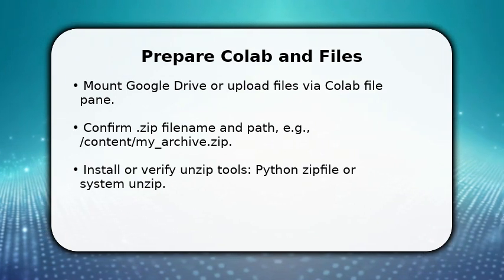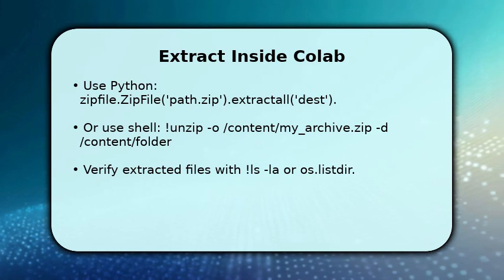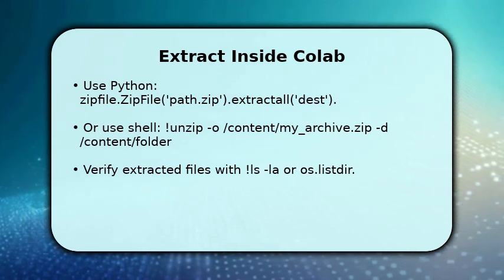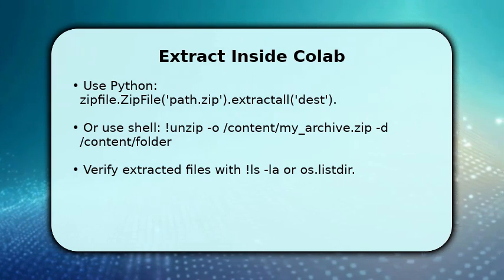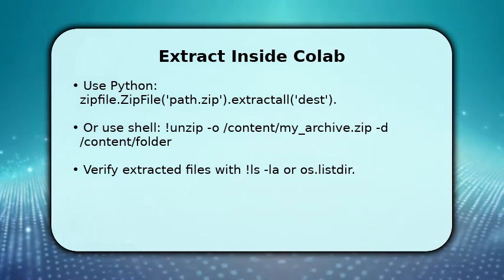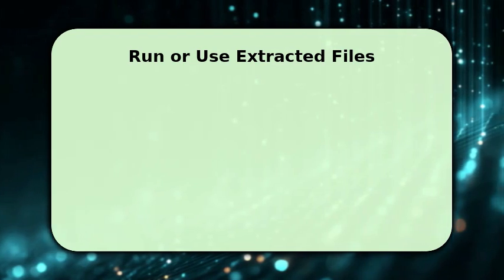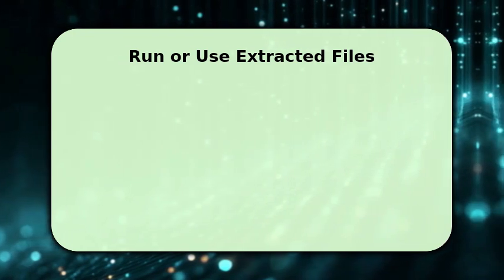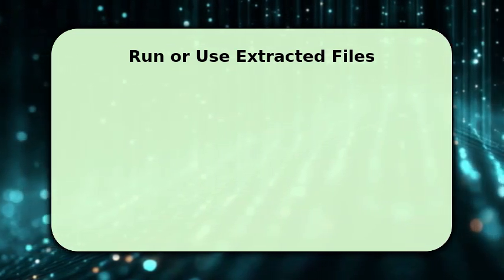How to Run Zip File in Google Colab (updated)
Discover the step-by extricate and execute a ZIP file directly within Google Colab, enhancing your data analysis workflow. This tutorial provides clear instructions on setting up necessary dependencies, extracting files from archives seamlessly, and integrating them into Python scripts for immediate use in computational tasks.